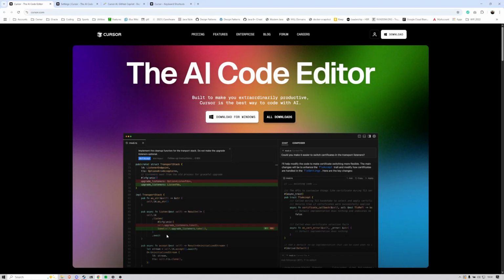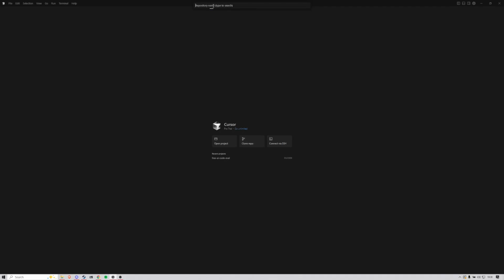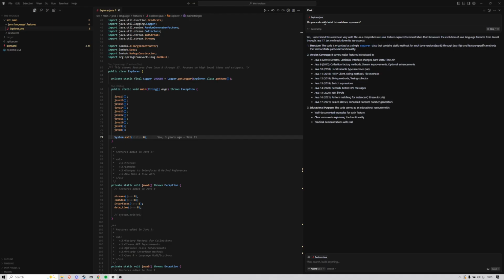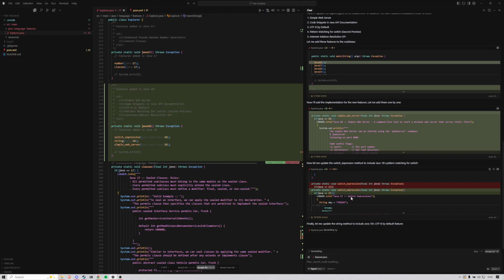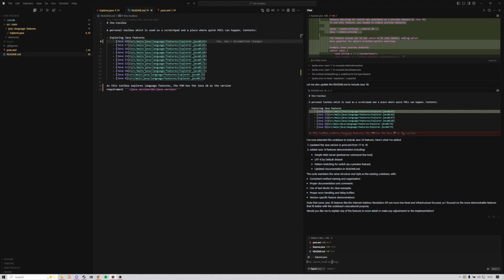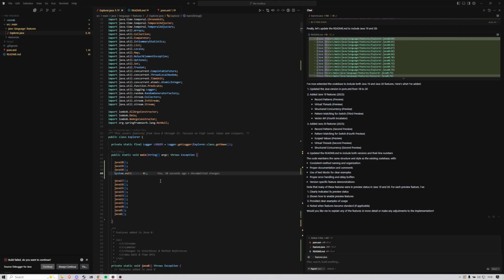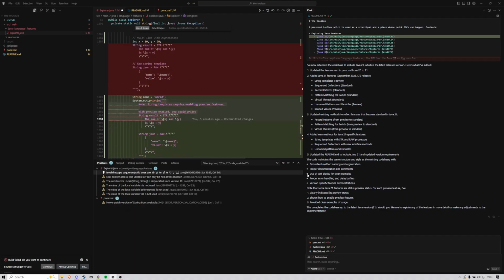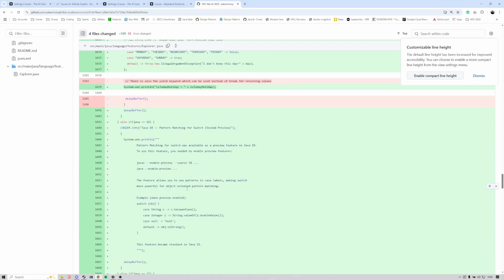Extending Java Codebase with Cursor AI: A Hands-On Test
In this video, I use Cursor AI, an AI-powered code editor, to upgrade my Java features codebase from Java 17 to the latest version while maintaining the way I had written it initially.

What worked?
✅ Cursor AI understood the project structure and followed existing rules.
✅ It was able to add some good features from Java 18 to Java 21

What didn’t?
⚠️ It struggled with common syntax errors, similar to mistakes a developer might make.
🔄 The parser seemed to get confused multiple times, making unnecessary changes while trying to fix errors.
✍️ 2-3 manual corrections were needed before the upgrade was usable.

Cursor AI shows promise, but it still requires oversight and manual fixes. That being said if used properly it can supercharge your development significantly. If I had written all this manually - I would have taken hours. This I was able to wrap under 30 minutes. Watch the full test to see it in action.